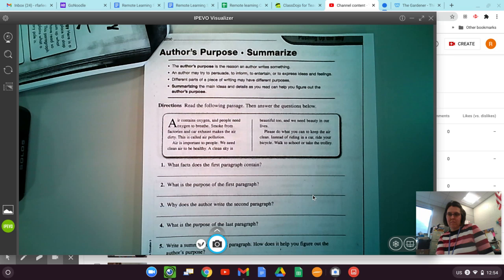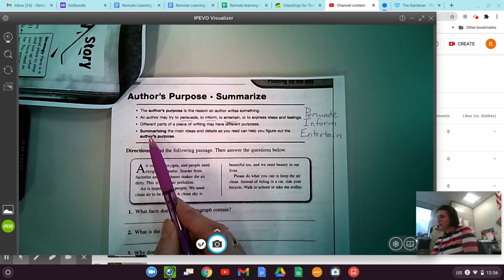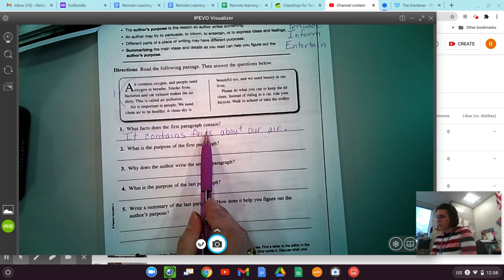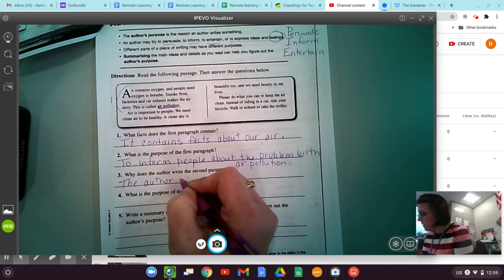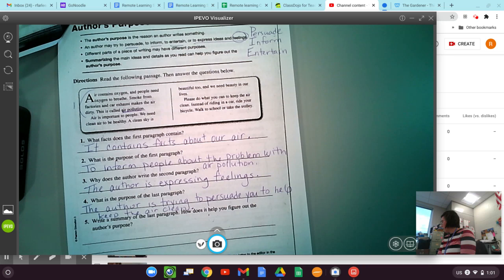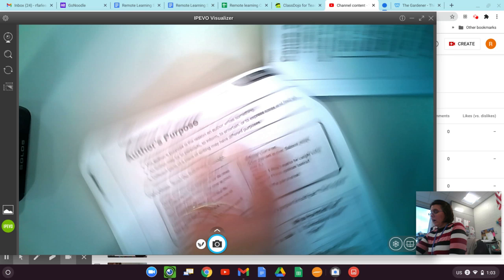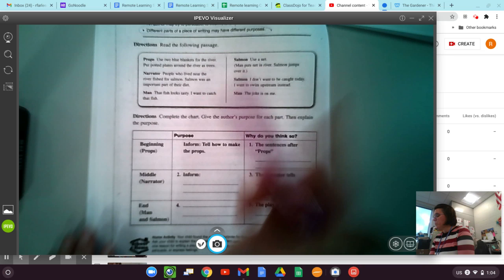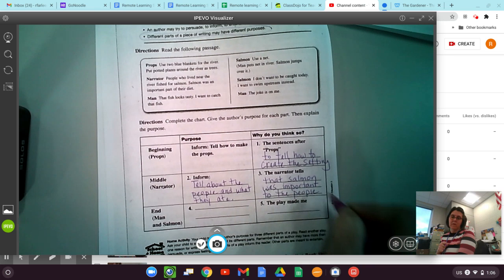Author's Purpose - Dec 10